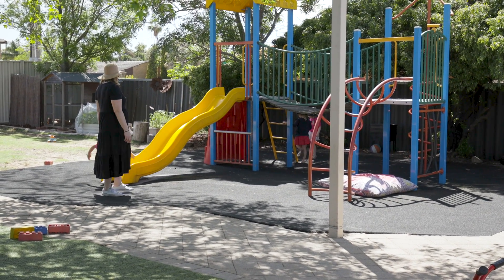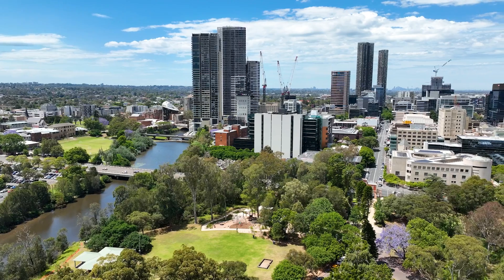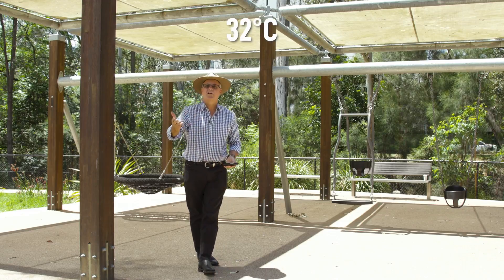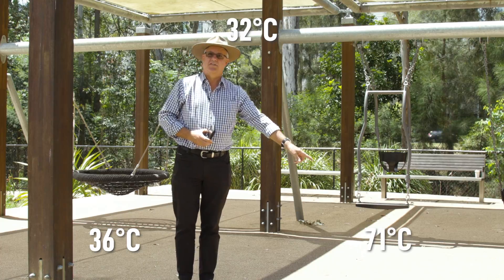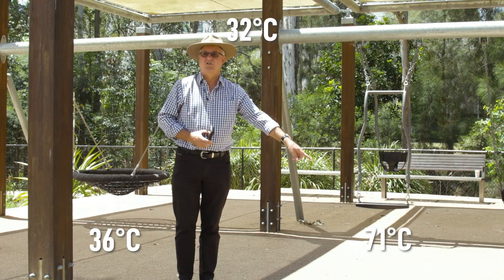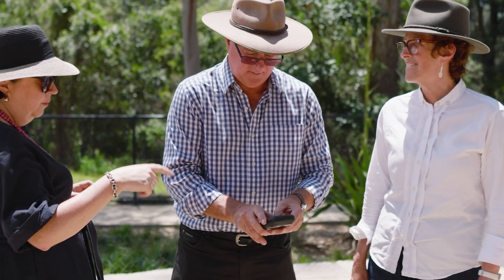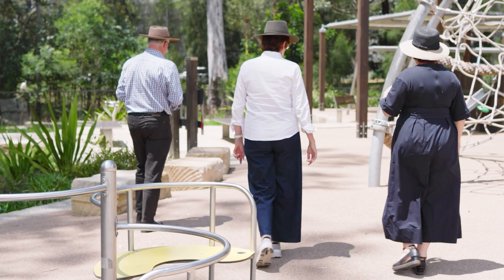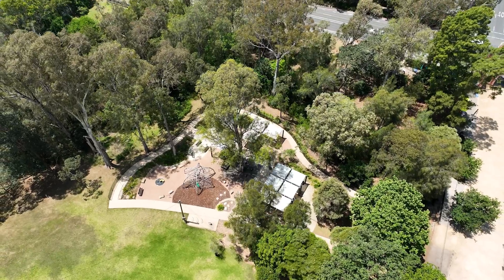How can playground design lower your skin cancer risk later in life?⎜Conquering Skin Cancer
Did you know that childhood UV exposure plays a major role in your lifelong skin cancer risk? Your first 18 years of life are critical for preventing sun damage, but they should also filled with running round the playground with your friends!

The challenge? Making sure outdoor play doesn’t come with a hidden cost.

One of the simplest and most effective ways to protect kids when they’re dangling from the monkey bars or soaring on the swings, is shade. Liz King (Cancer Council NSW), Andrew Turnbull (Chair, ShadeSmart) and Julie Marler (Co-Principle, Phillips Marler Landscape Architects) chatted with us about their own views on why shade is so essential- and how we can make it happen everywhere.

Whether it’s planting trees, building shade structures, or planning smarter playground designs, we can - and must- make outdoor spaces safer for the next generation.

Let’s create a future where kids can enjoy the sun without the risk. How can we make this happen in your community?

From the feature film “Conquering Skin Cancer”, in cinemas now. 💛 Book your tickets now- you might save a life this summer!

Avène Eau Thermale Laboratoire Dermatologique

Cancer Council
Bristol Myers Squibb
MSD
Canfield Scientific

The Australasian College of Dermatologists
The Alfred Foundation
CoolCabanas
MoleMap
ARPANSA